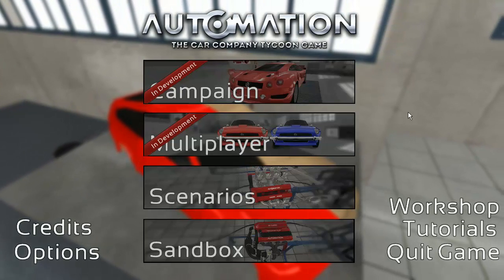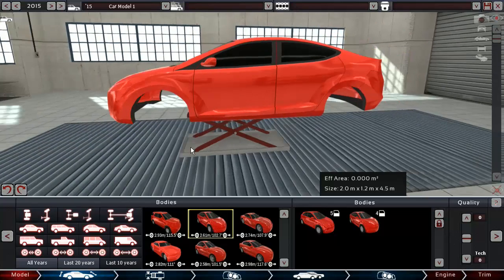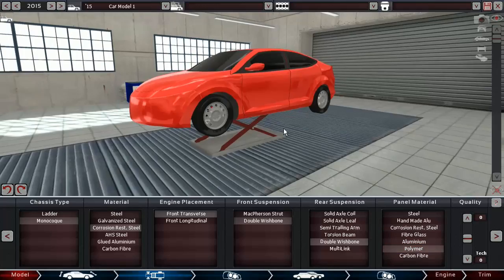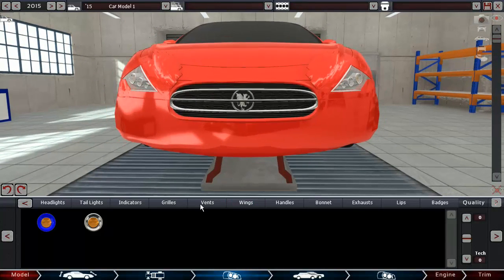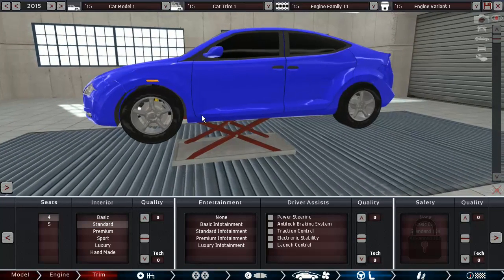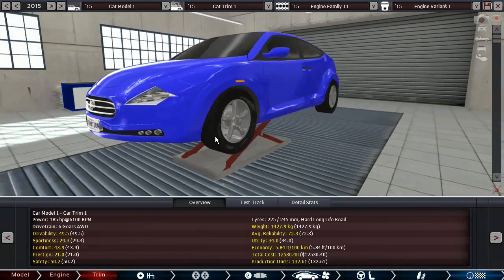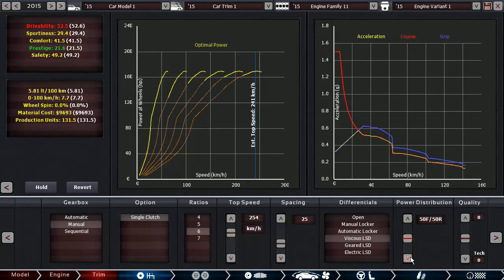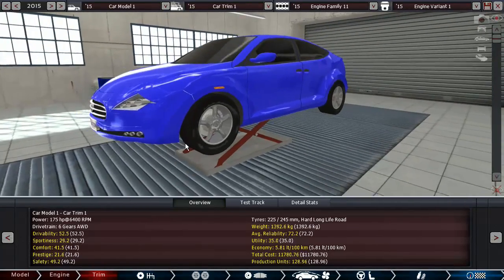Automation [Ep. 129] - Building a compact sedan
This one is meant to have comparable stats to the Mazda 3, and it does, kind of. It's better in acceleration, braking and fuel economy, but it's a little bit more expensive.